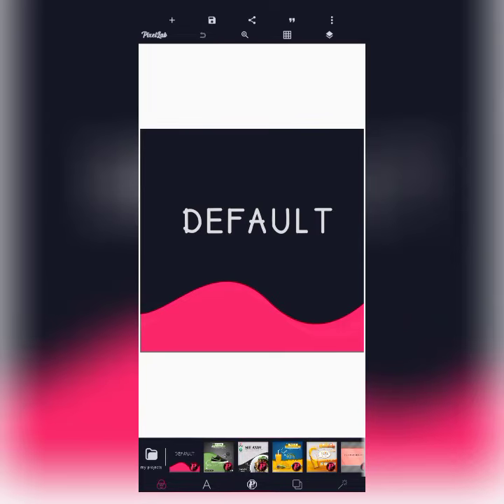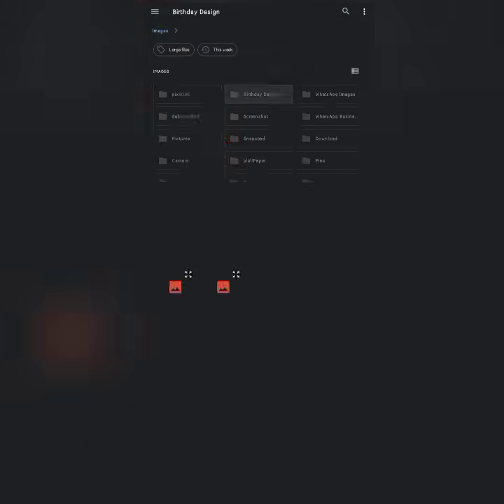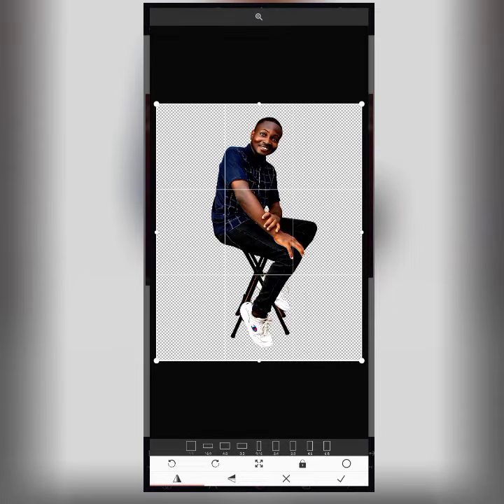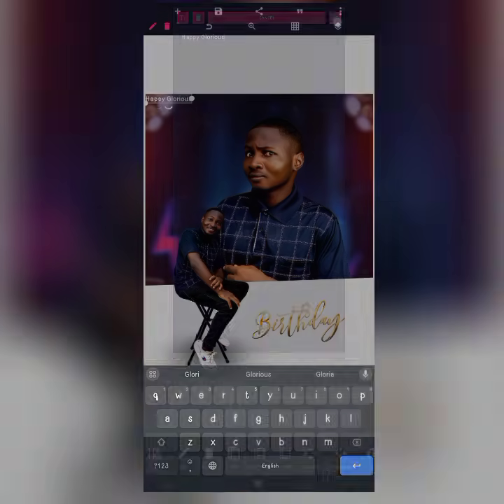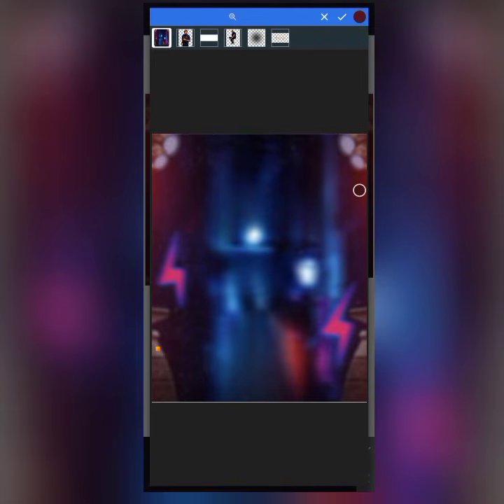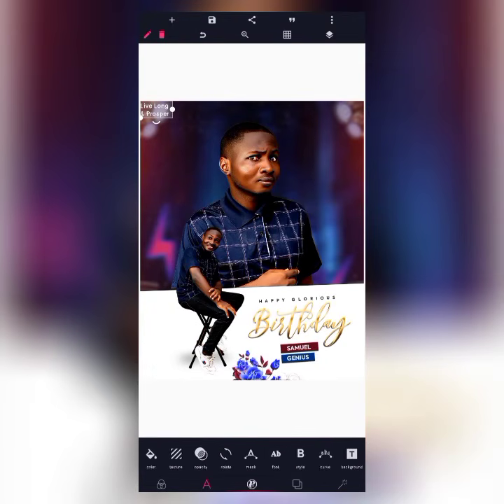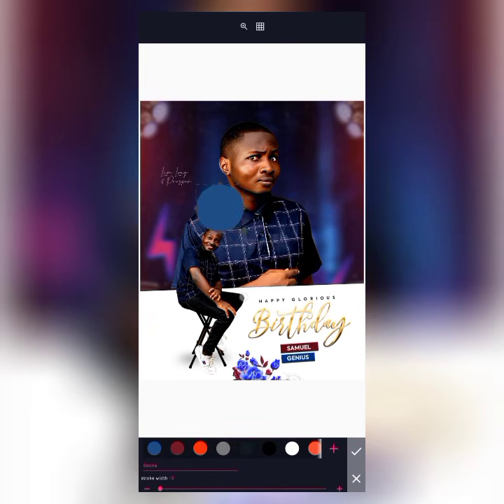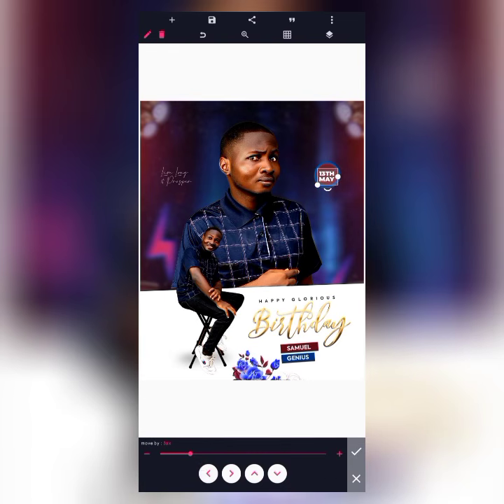Unlock Your Design Skills: How to Create Stunning Birthday Flyers in Pixellab | Step-by-Step Guide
In this tutorial I will be sharing with you how to create  Birthday Flyer easily and how to use font style and make a background pattern from scratch, Subscribe for more Tutorials and inspirational videos, Thank you for watching.

.LET CONNECT.